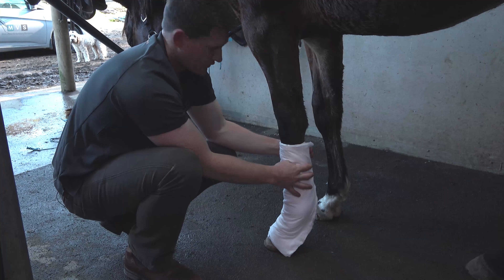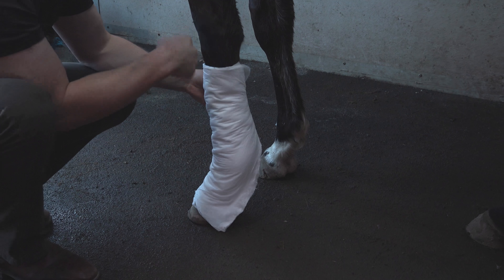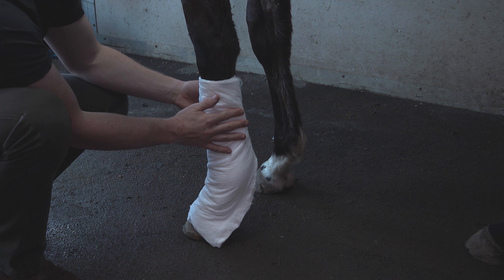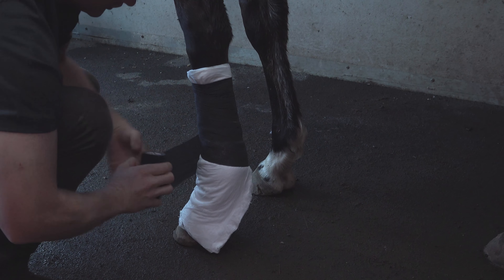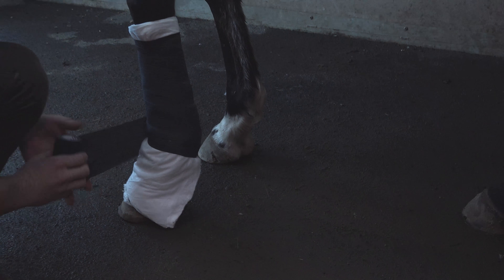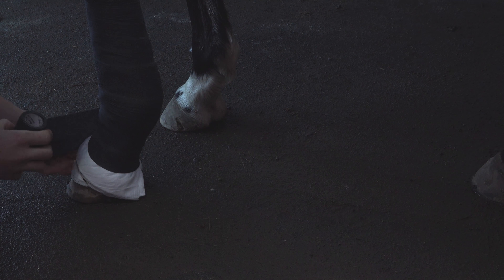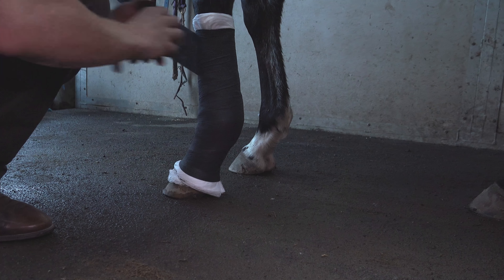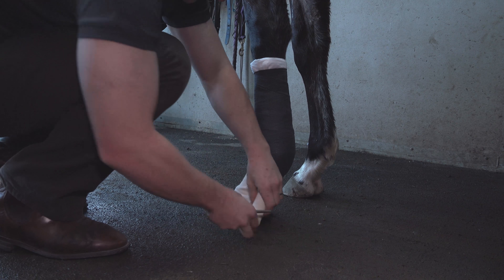Mānuka Vet tip of the trade - How to bandage like a vet